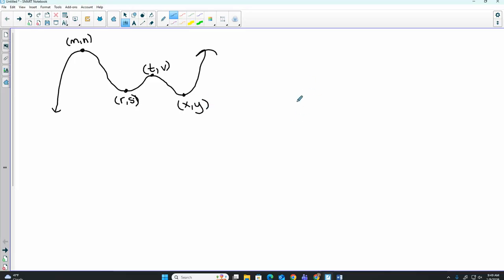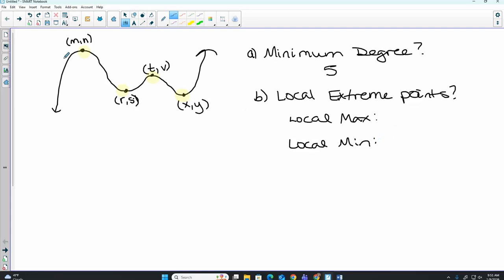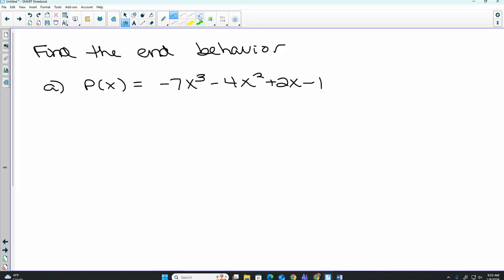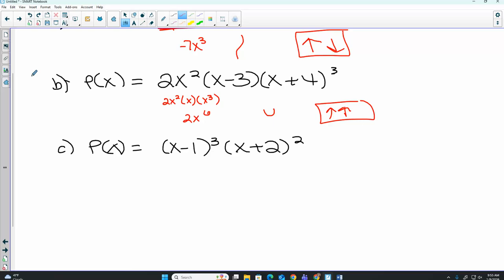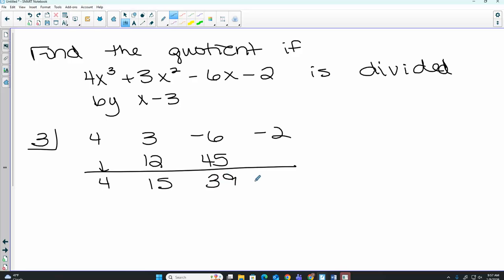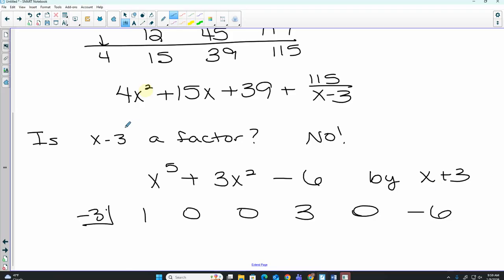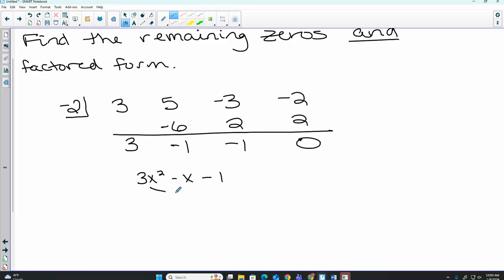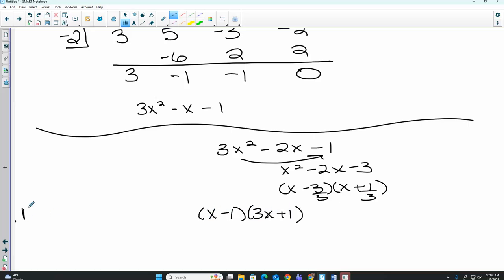Quiz Review Jan 9